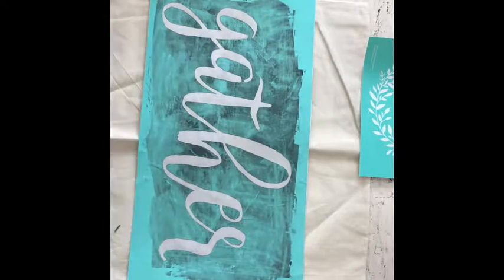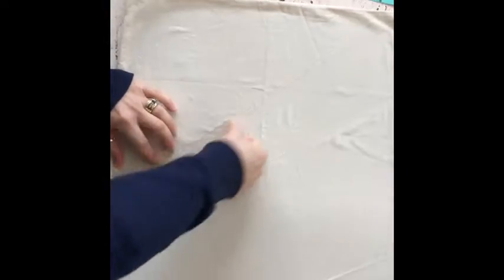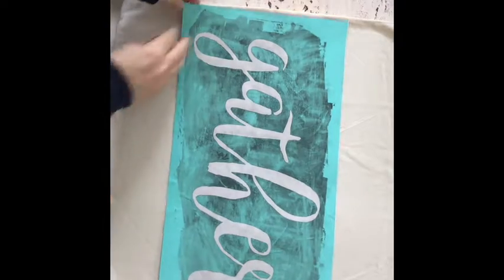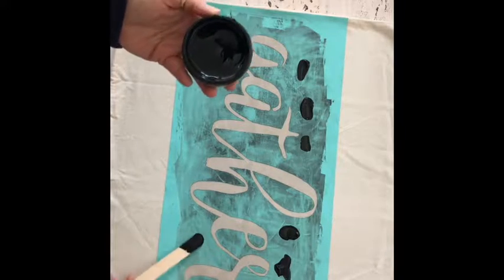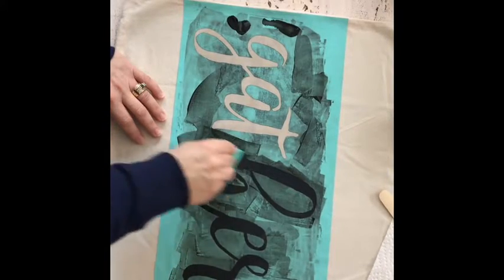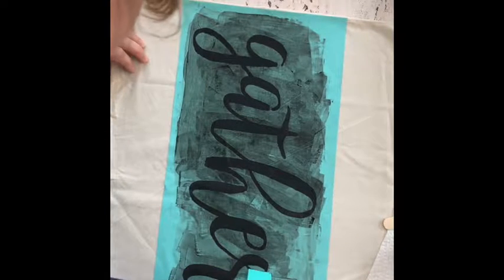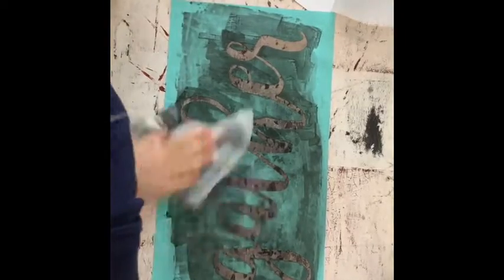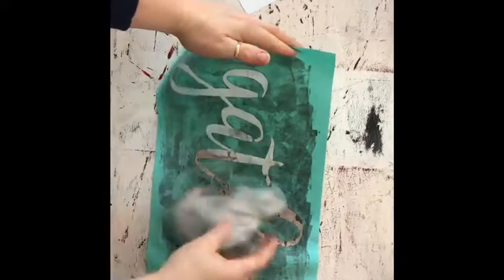Making Custom Throw Pillows With Chalk Couture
Making custom throw pillow covers has never been easier! Chalk Couture makes it simple and perfect every time. I am also sharing how easy it is to clean the transfers so you can use them over and over again. Find all the products I used in this easy project